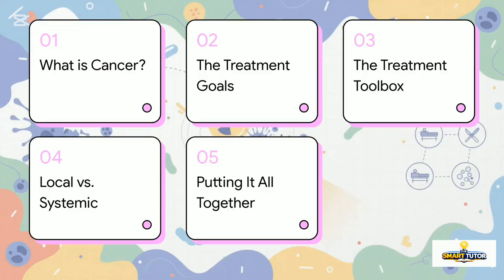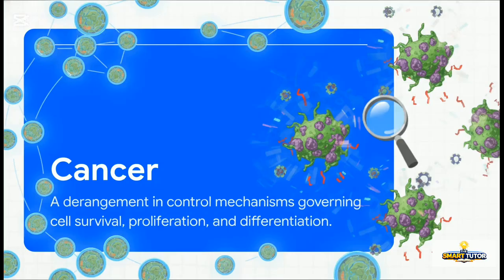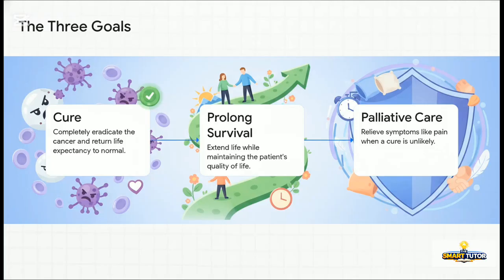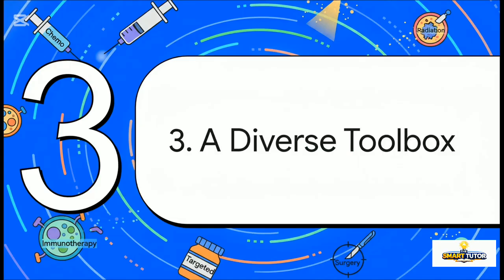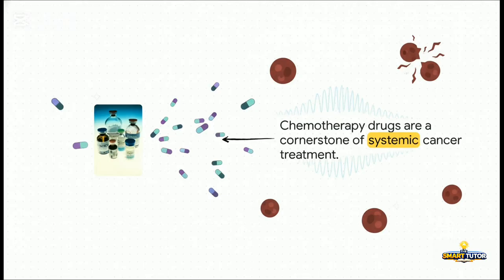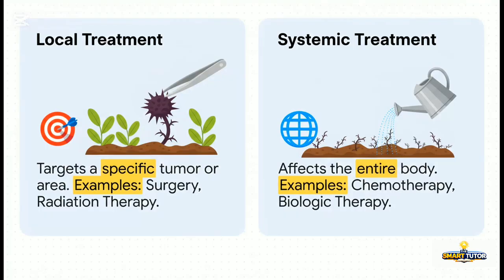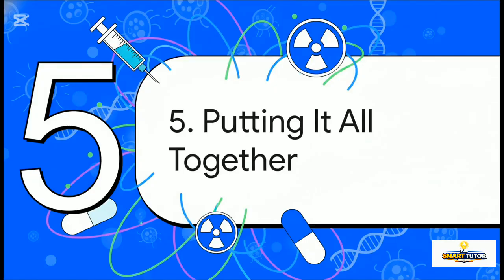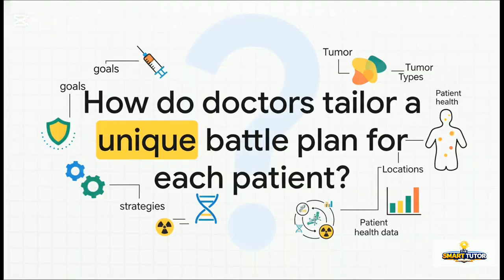Principles of Cancer Therapy.